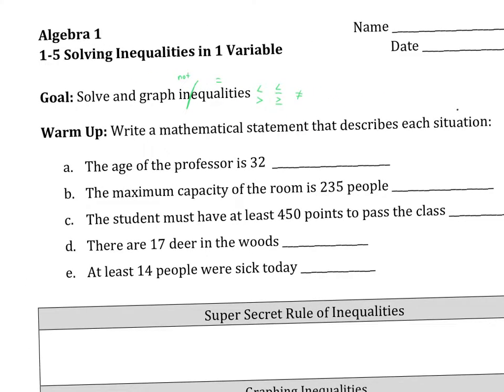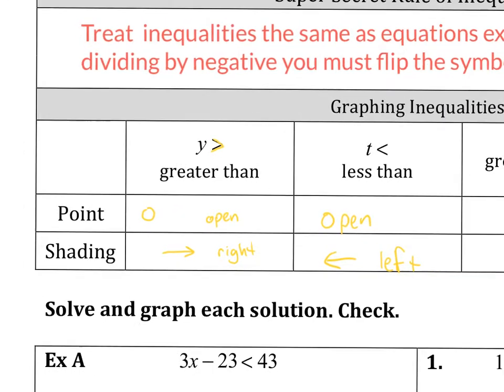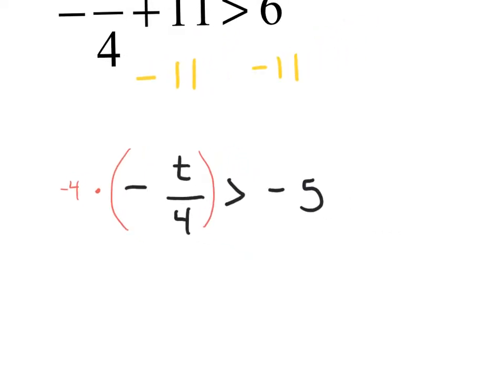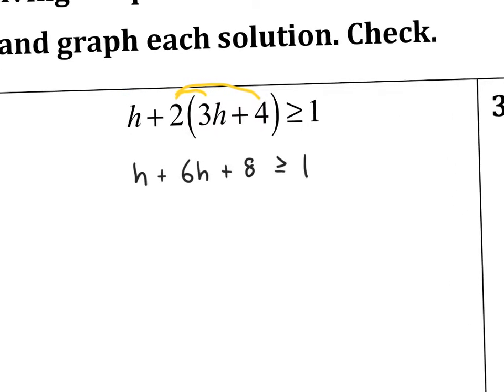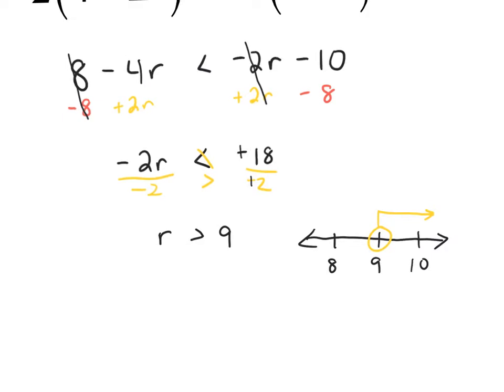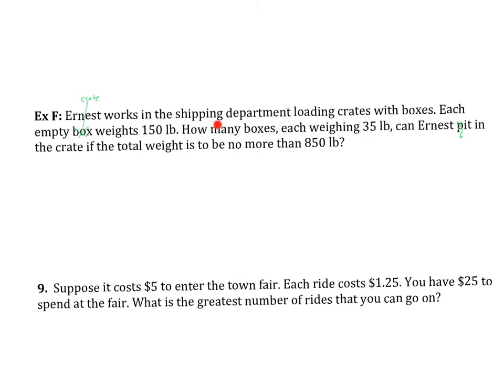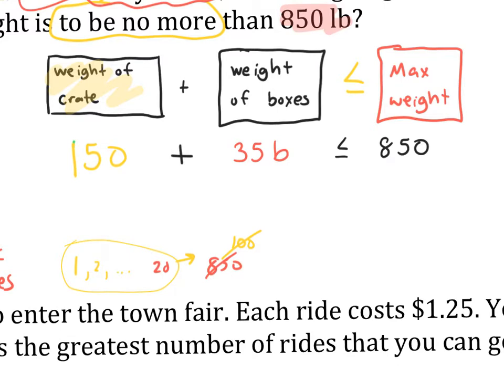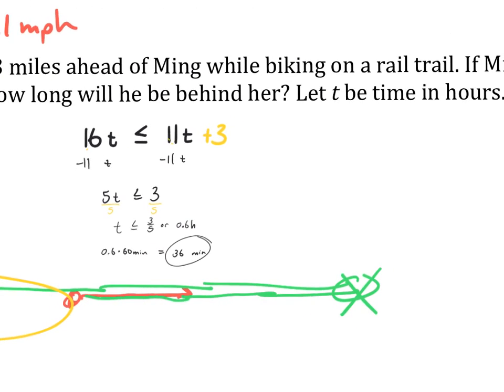Algebra 1 1-5 Solving Inequalities with 1 Variable